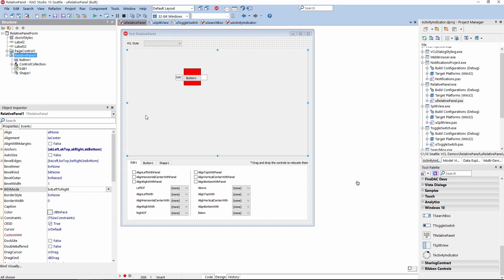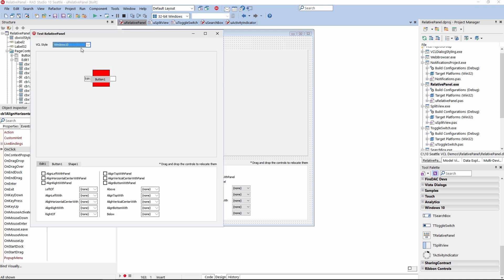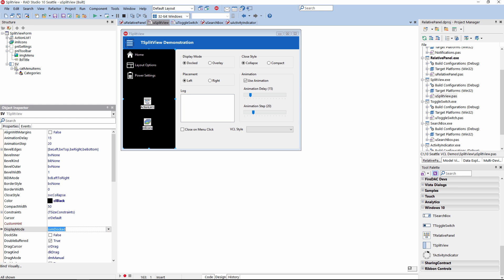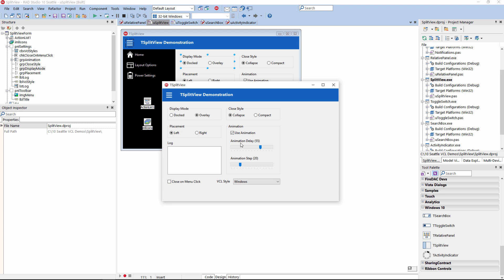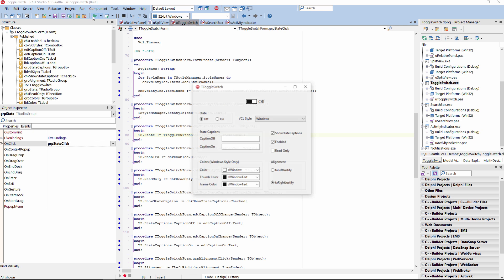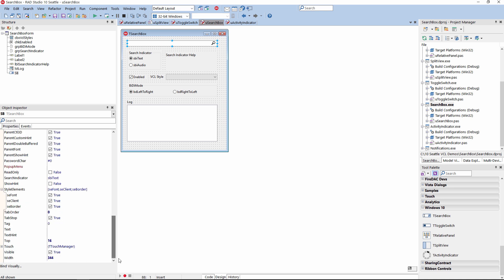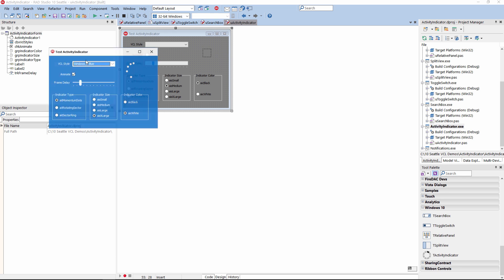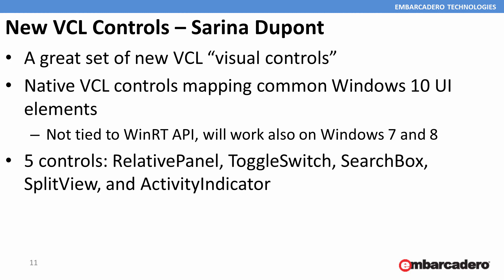3 - Five New VCL Controls - Sarina Dupont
RAD Studio 10 Seattle Deep Dive technical session replay.

You’ve heard the buzz about RAD Studio, Delphi, and C++Builder 10 Seattle and now is the time to dive in and learn why everyone is so excited! These presentations take an in-depth look at all the new and enhanced features added with 10 Seattle!

Join David I and special guests from the Embarcadero team and RAD community for this deep dive session into the top new areas of RAD Studio / Delphi / C++Builder 10 and more!